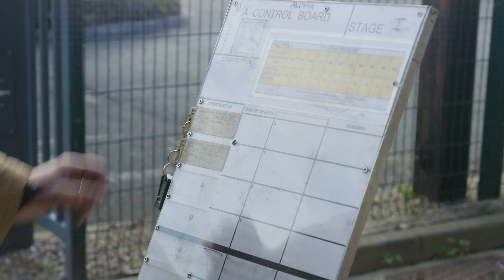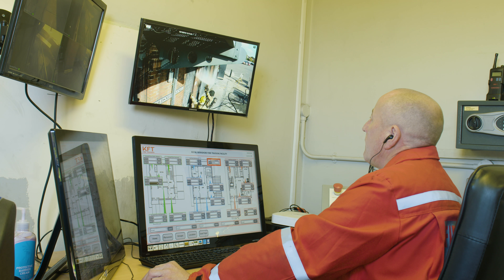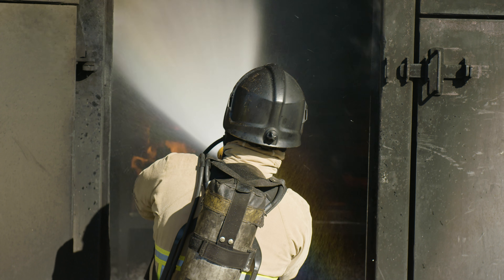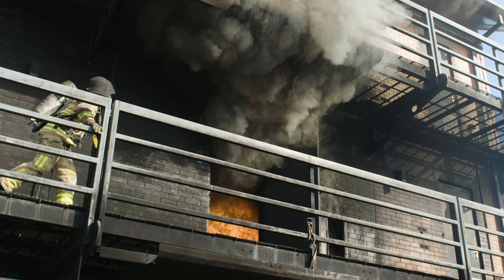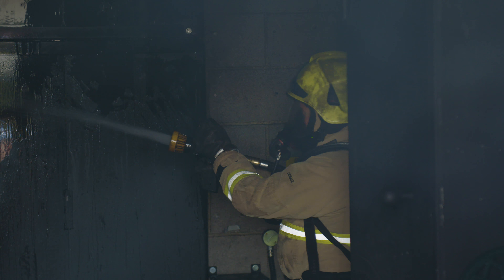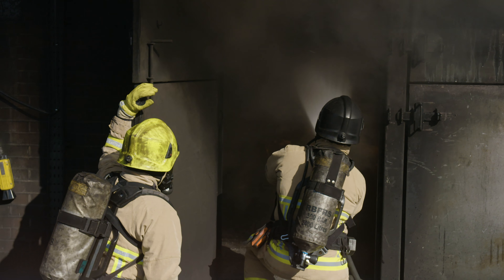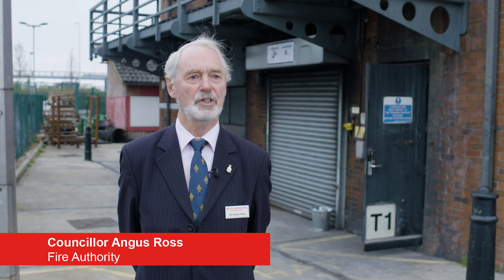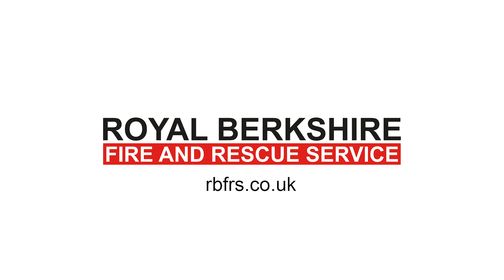Firehouse officially re-opens for firefighters serving the people of Royal Berkshire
Royal Berkshire Fire and Rescue Service’s (RBFRS’) Firehouse has officially re-opened following Royal Berkshire Fire Authority’s investment.

The Firehouse is one of the Service’s key training facilities in Berkshire, offering firefighters the opportunity to train in as realistic conditions as possible, including simulating fires in houses and commercial buildings. It has just recently undergone work to re-configure the layout to provide a contemporary facility for firefighters’ training.